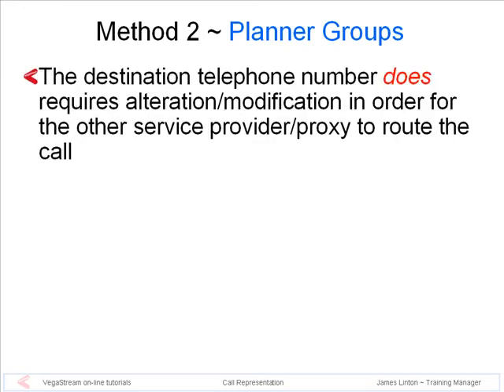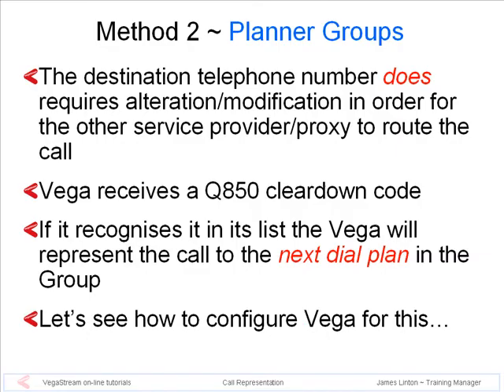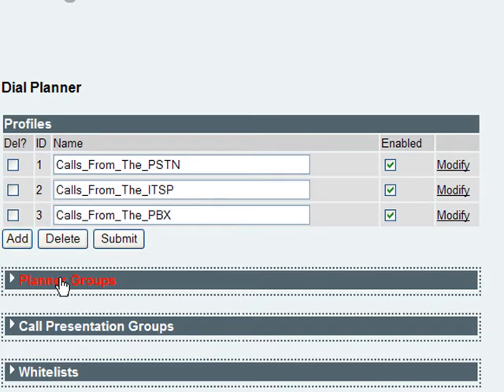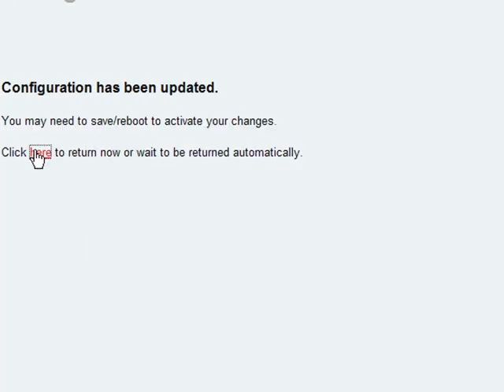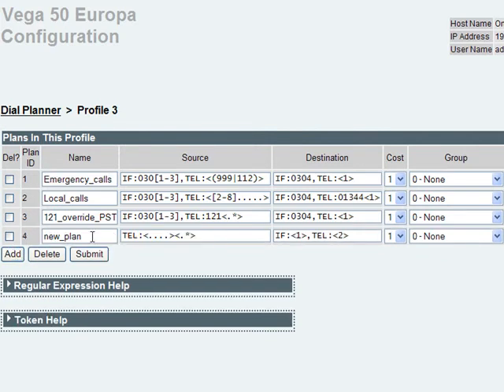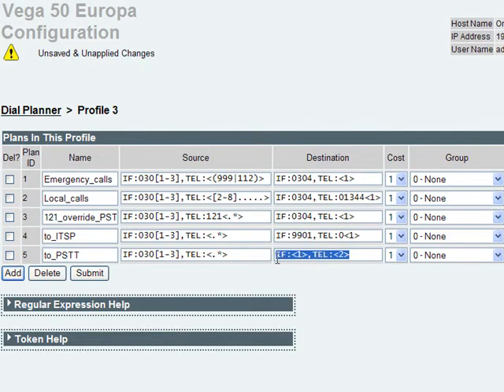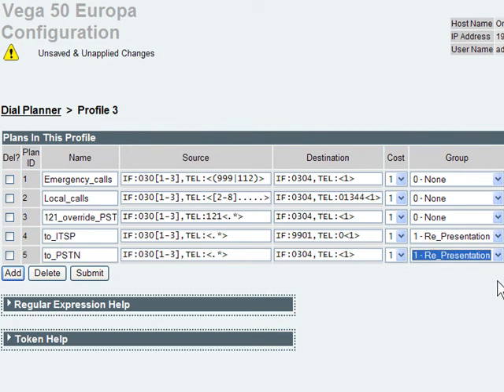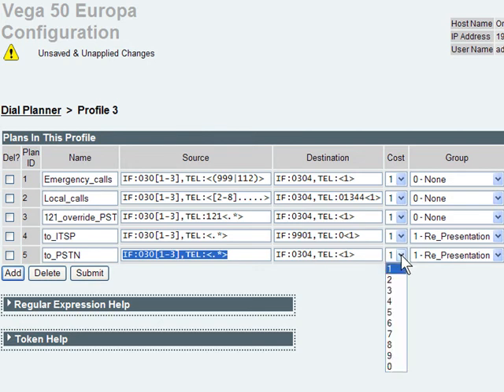#02 VegaStream Call RePresentation ~ Part 2 of 2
::: UK Manufacturer of VoIP Gateways since 1995 :::